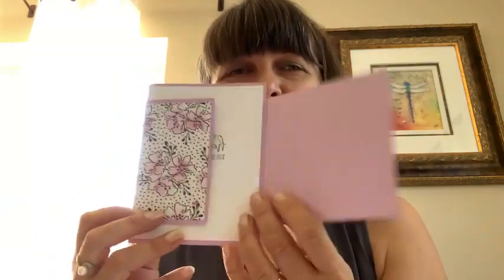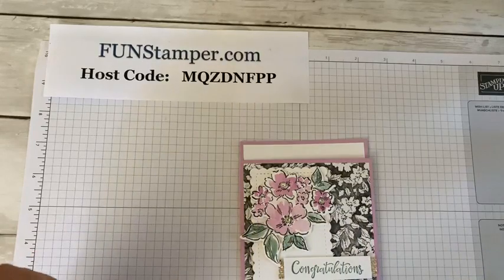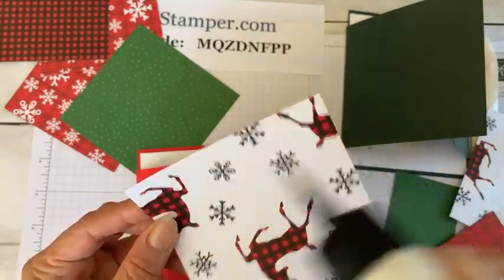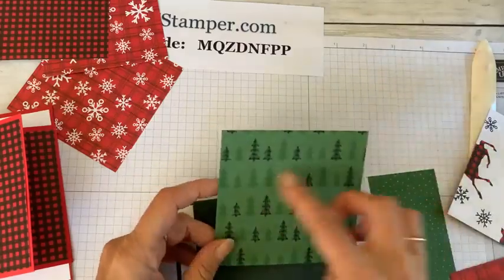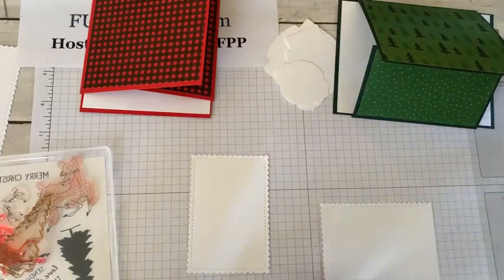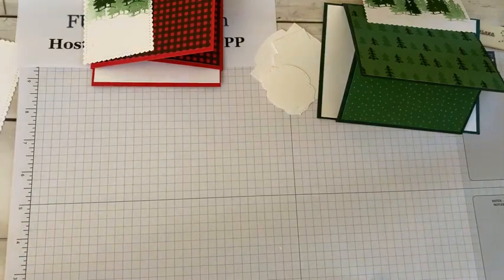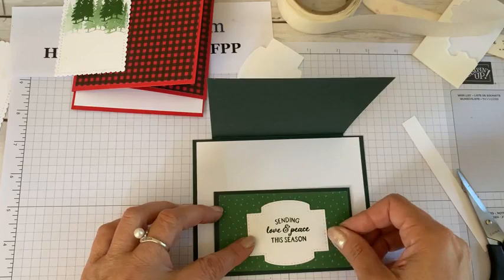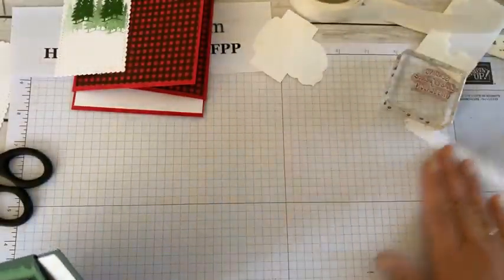Easy Funky Fold Card featuring Peaceful Deer bundle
Funky fold card with just one sheet of paper and 2 score lines!
Perfect for many occasions, can be converted to a gift cardholder.
to see measurements and a full list of supplies used.